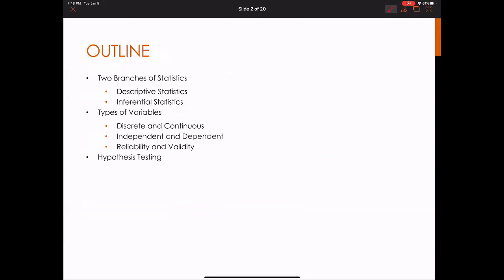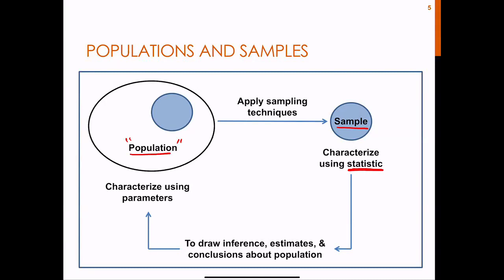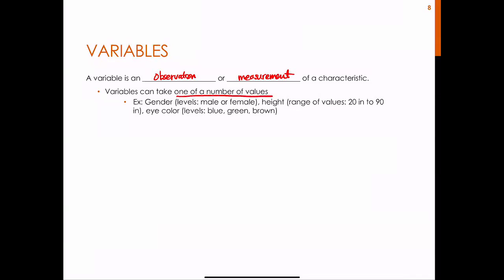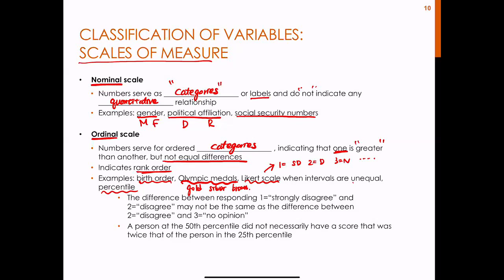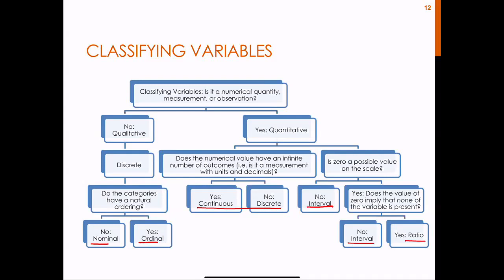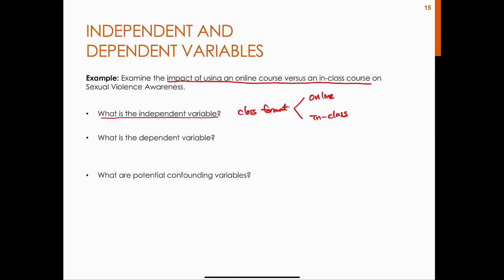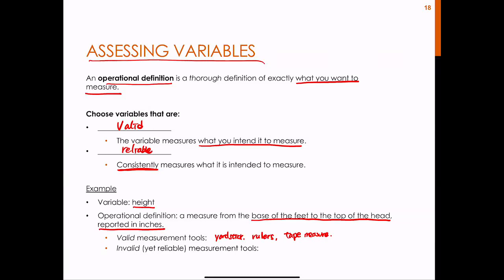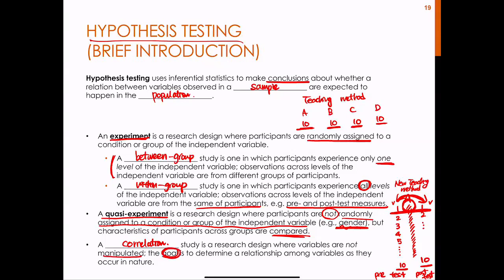REMS 5953 - Week 1 (Video 1)